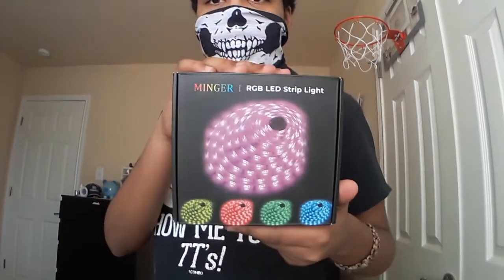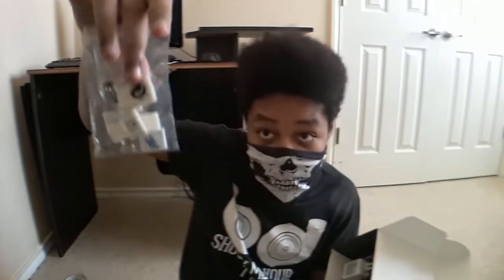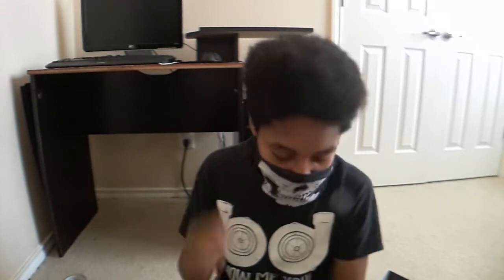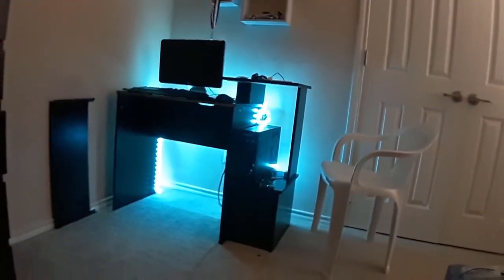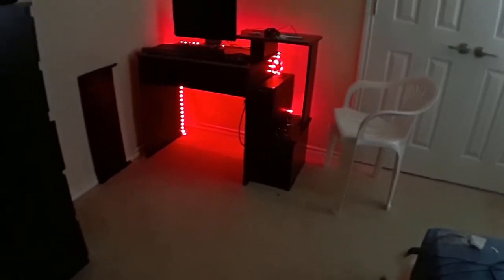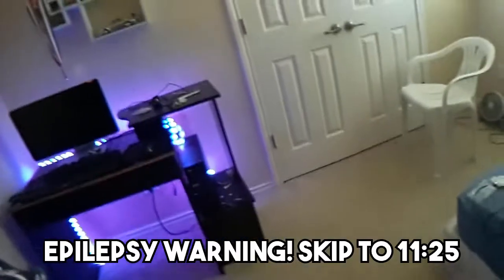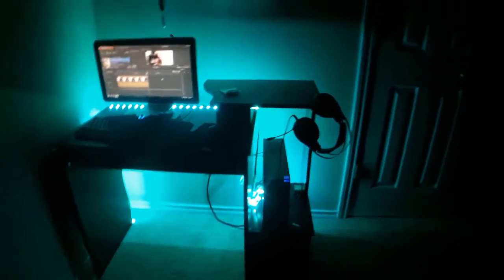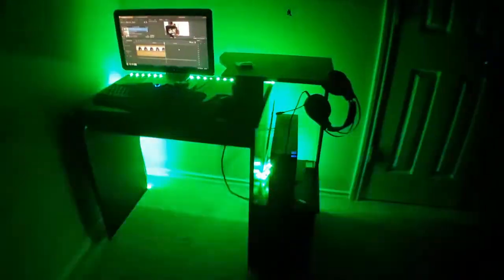DESK UPGRADE!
New upgrade for my desk :3